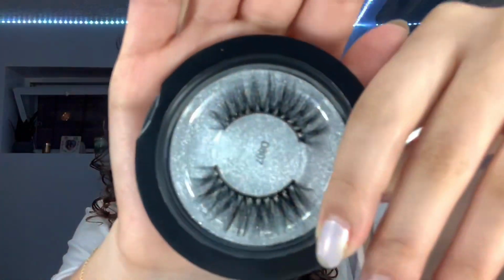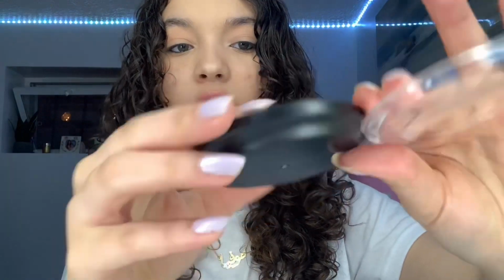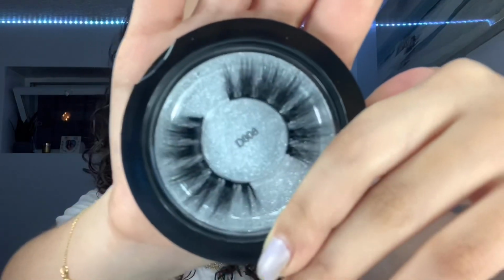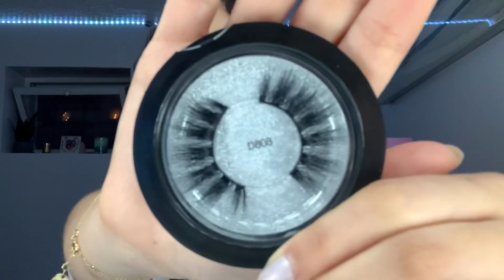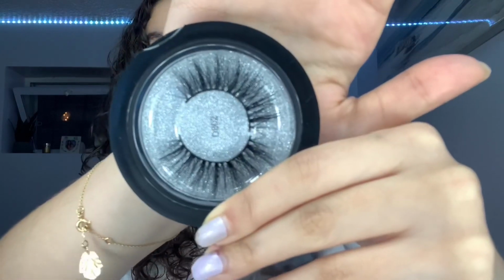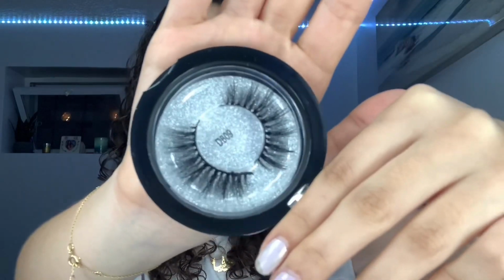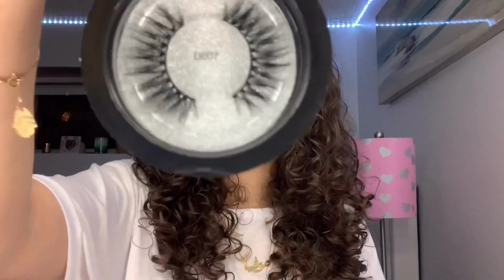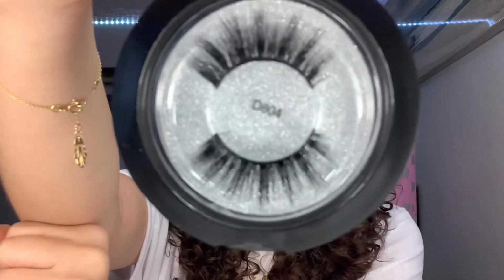3$ ALIEXPRESS LASHES (try-on haul) | Faux Mink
Hey guys welcome back. sit back & enjoy the video! Definitely leave requests in the comment section below of what videos you would like to see next! Until next time, xoxo 💗